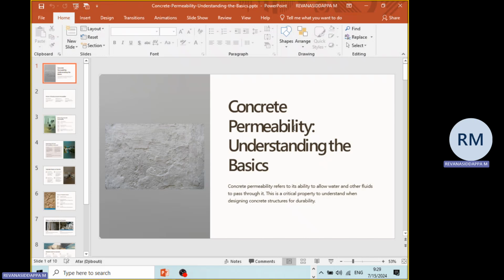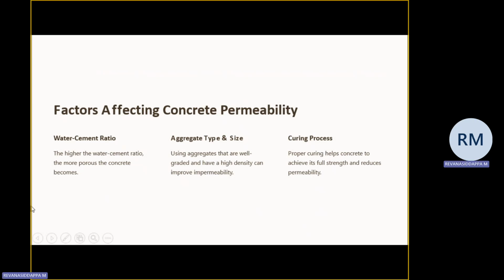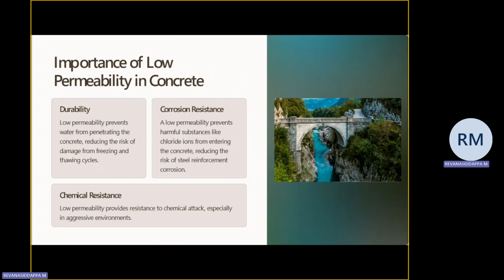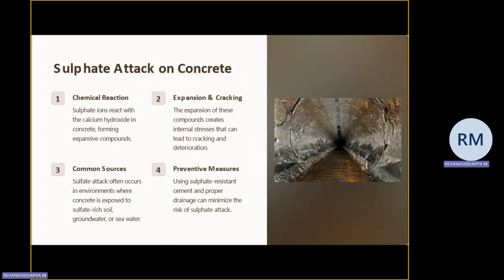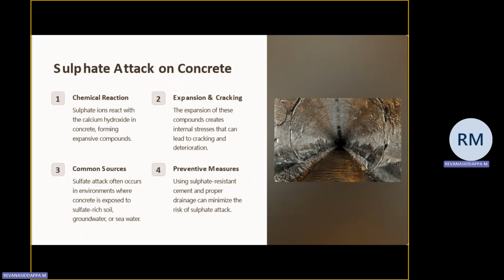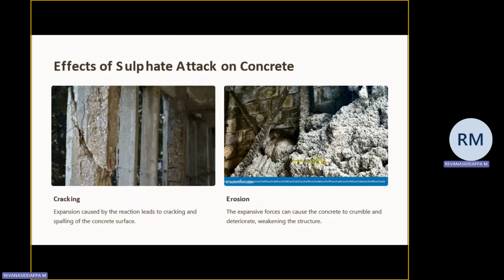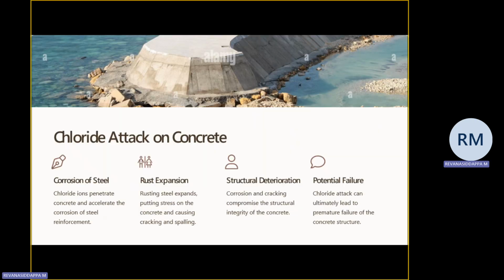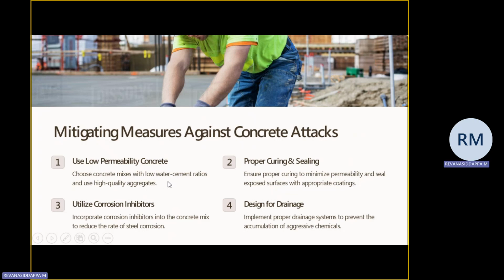29 July 2024